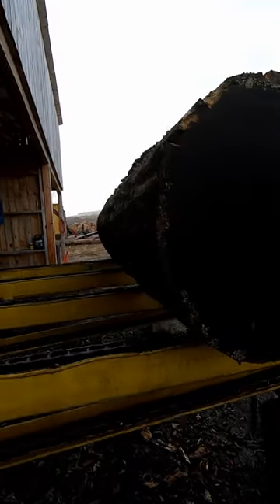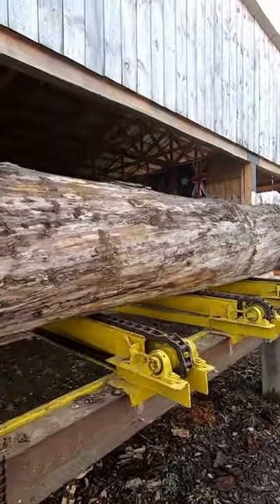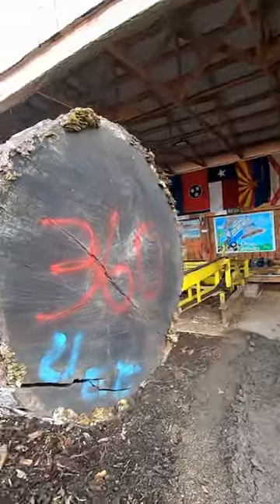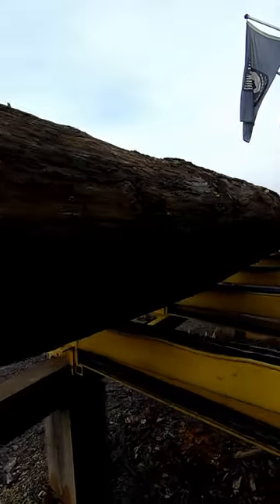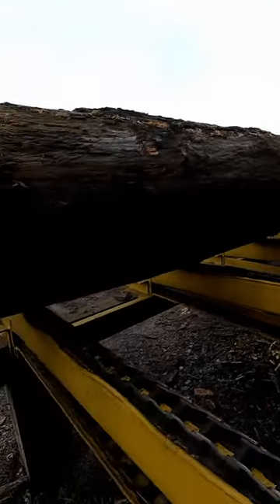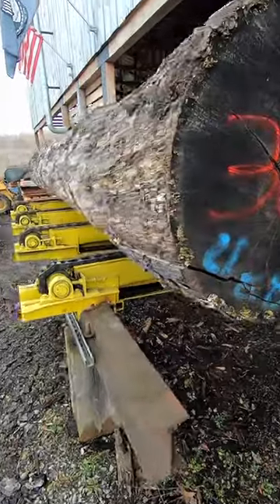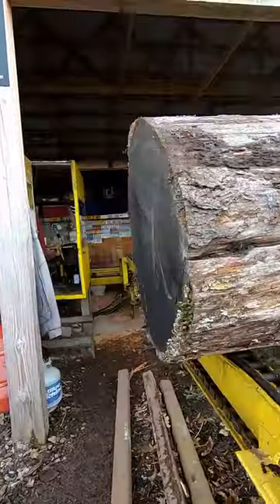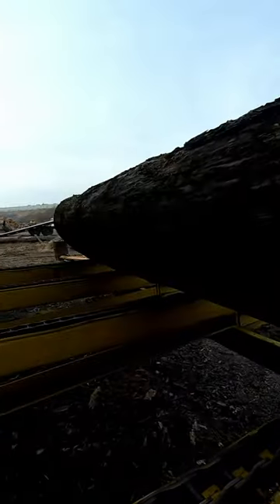monster cherry log on the deck # shorts